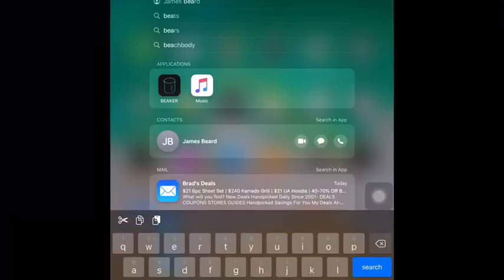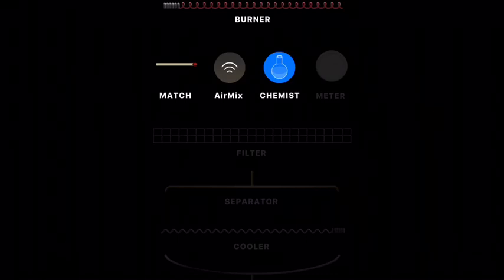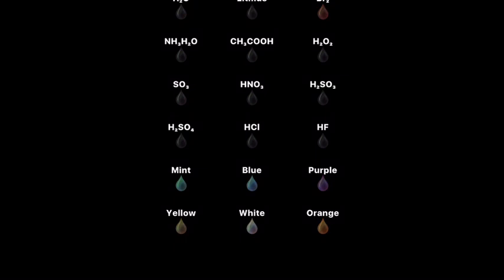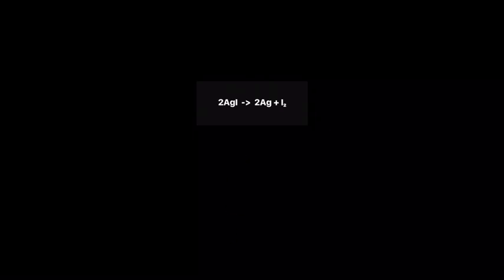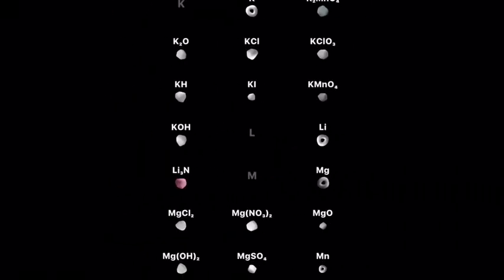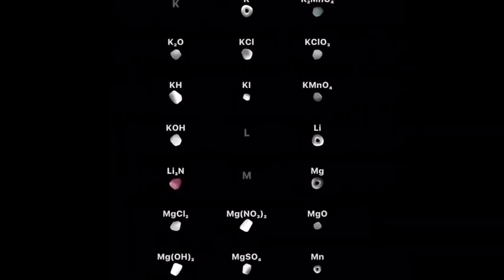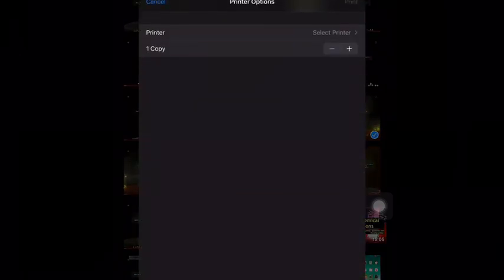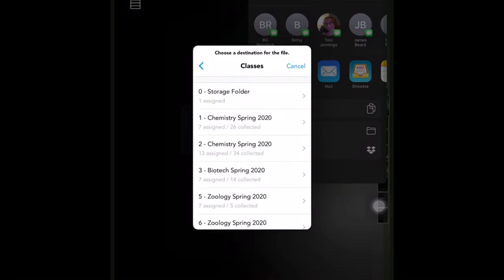Mr. Remmich's Beaker App tutorial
Special thanks to Mr. Remmich for helping put this together.

This tutorial is a walkthrough for the first part of your types of reactions project.